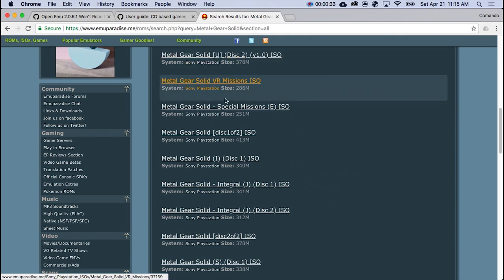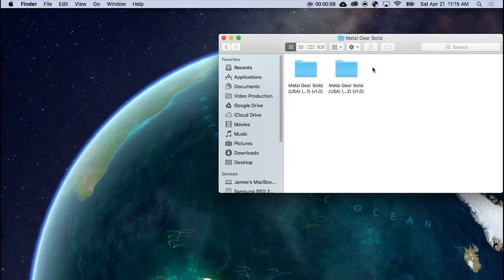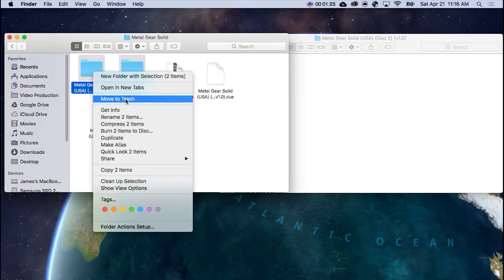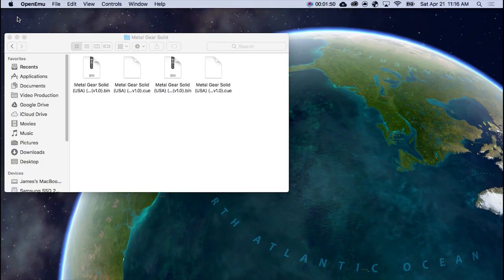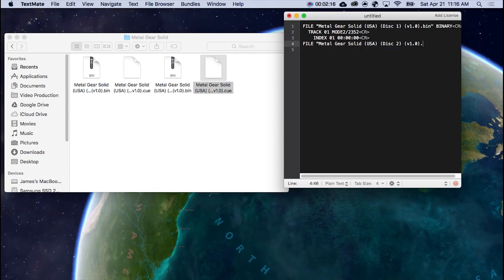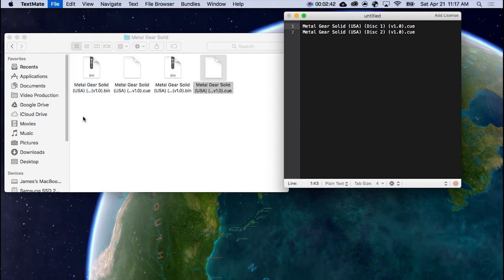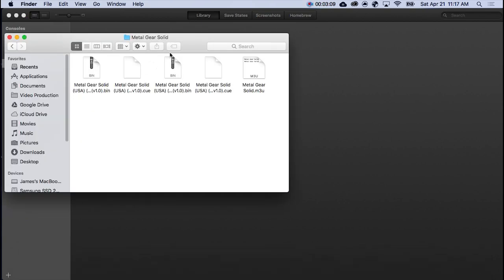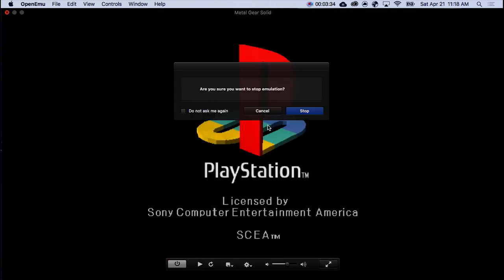Play Multi Discs For Playstation On OpenEmu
All download links provided below